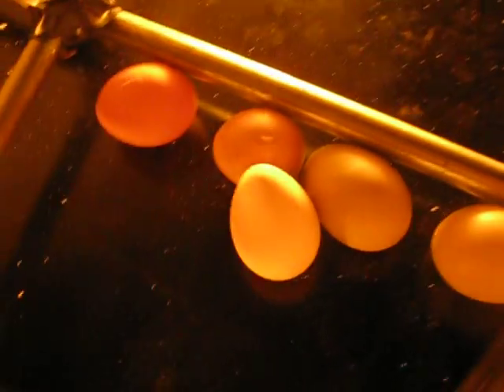Open Source Chicken Incubator - Hexahatch v2.0